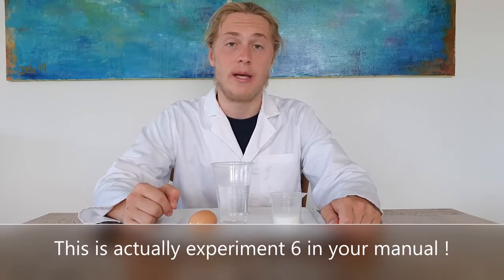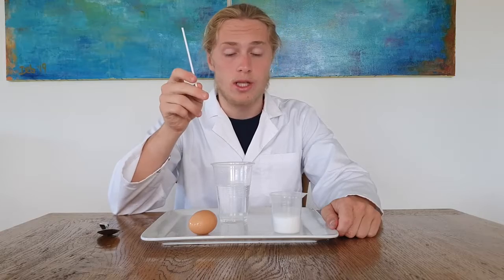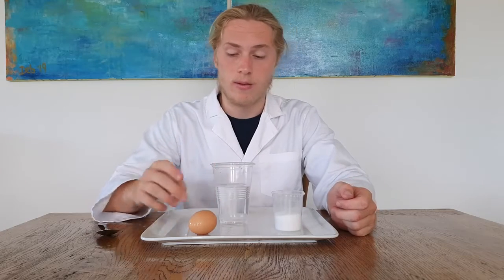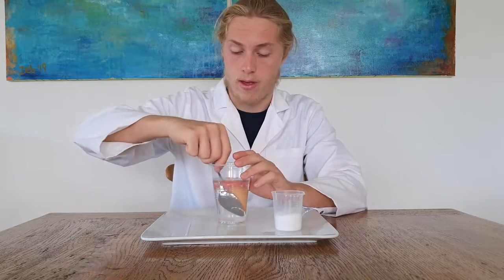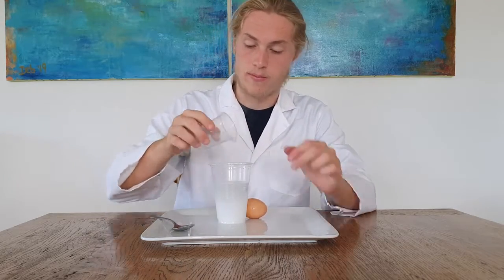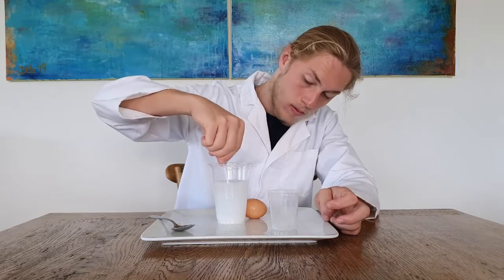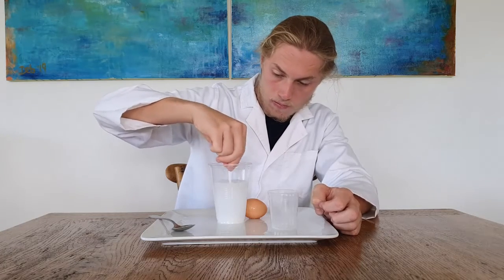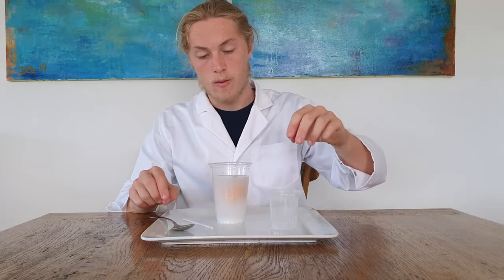Experiment #6 - Making Stuff Float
The KangoKids Genius Lab is a 50 Fun Science Experiment Kit for kids aged 5 and up. This is one of the instructional videos to help Kids have Fun while Learning. Kango Kids can go far !